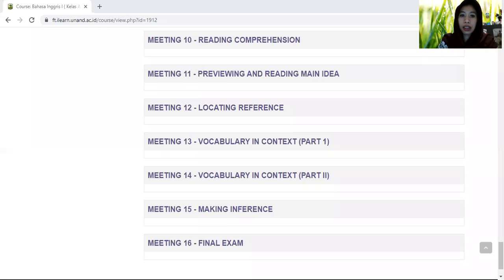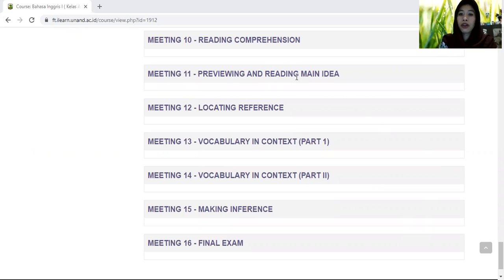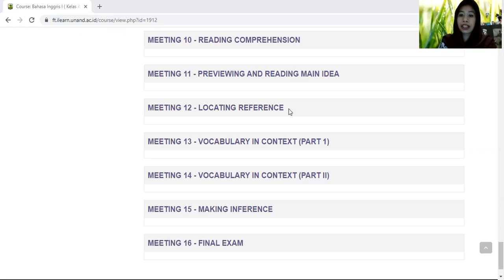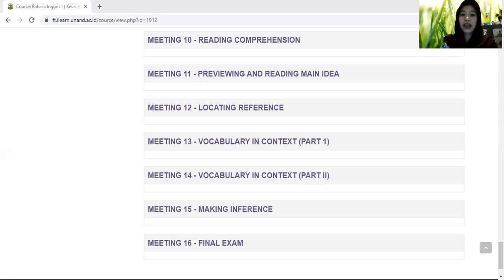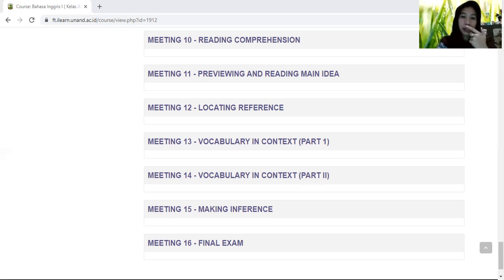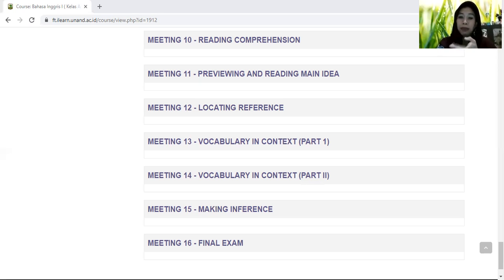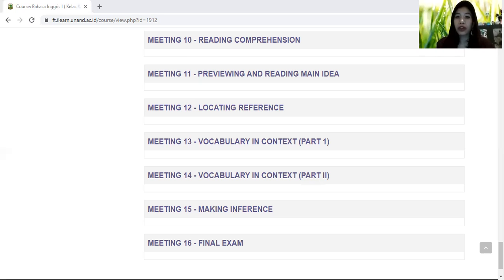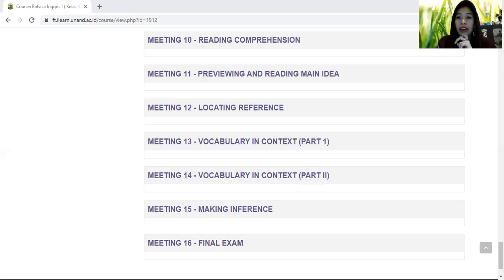MEETING 10 READING COMPREHENSION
ENGLISH 1
ANDALAS UNIVERSITY